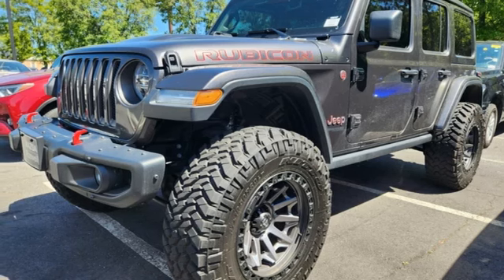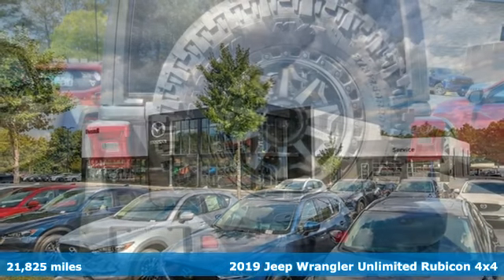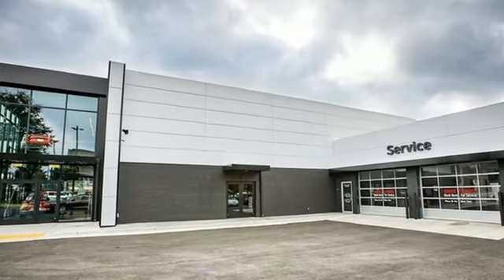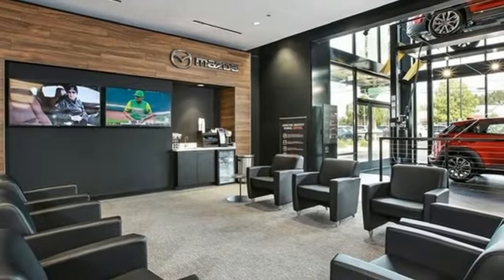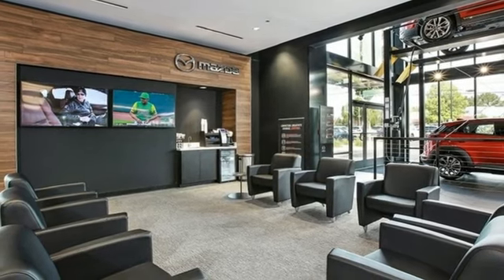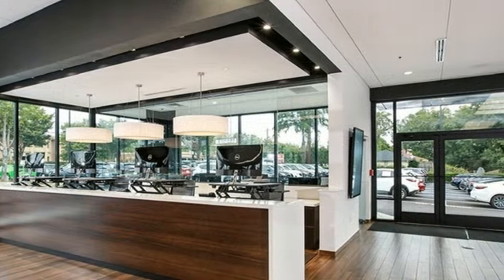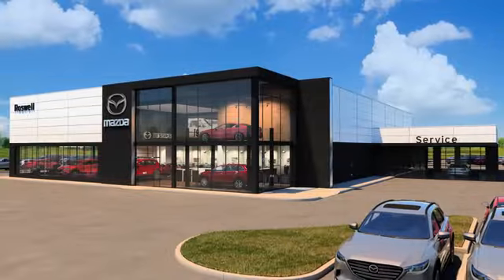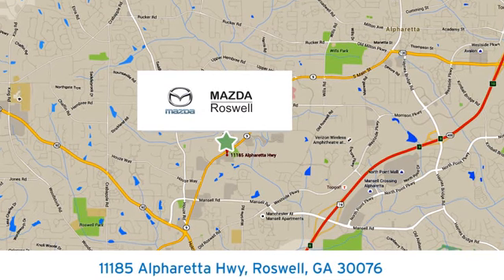Used 2019 Jeep Wrangler Roswell GA Atlanta, GA 10654P - SOLD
Year: 2019
Make: Jeep
Model: Wrangler
Trim: Unlimited Rubicon
Engine: 2.0L I4 DOHC
Transmission: 8-Speed Automatic
Color: Gray
Interior: Black
Mileage: 21825
Stock #: 10654P
VIN: 1C4HJXFN9KW541687
Recent Arrival! Clean CARFAX.brbr$299 Decontamination Fee. Granite Crystal Metallic Clearcoat 2019 Jeep Wrangler Unlimited Rubicon 4WDbrOdometer is 22666 miles below market average!brbrbrAwards:br * Motor Trend Automobiles of the year

Address:
11185 Alpharetta Hwy